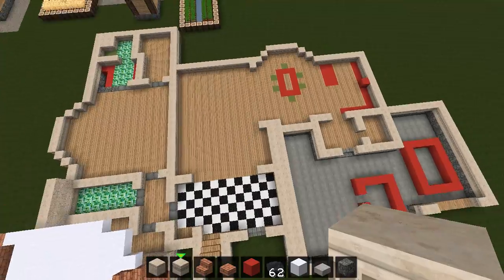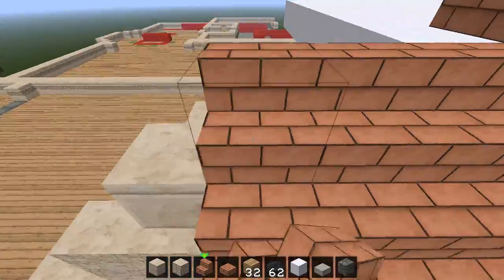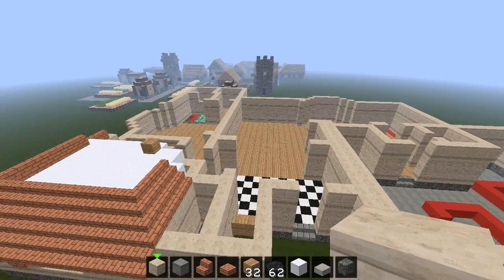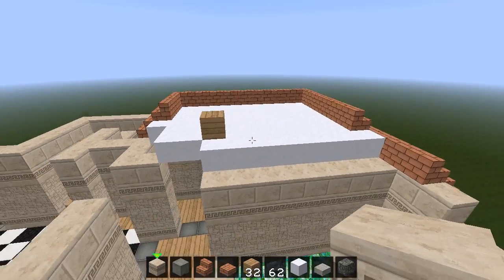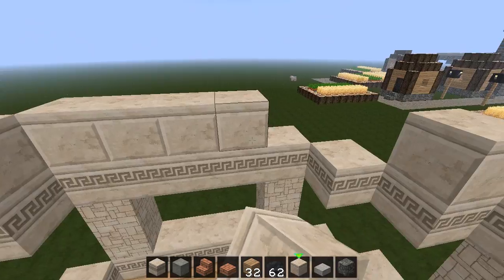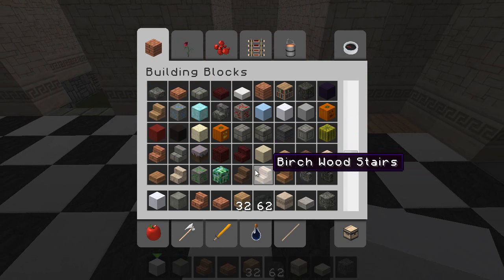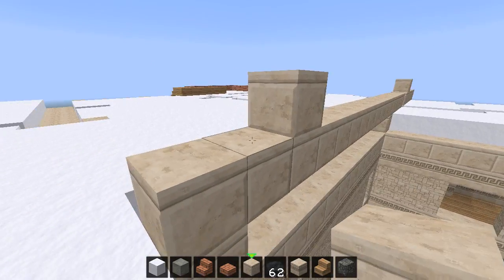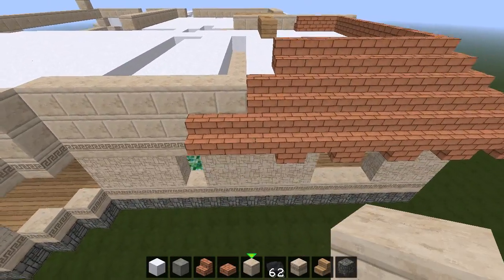Minecraft: Build like an Architect, part 2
♣  How to take some architect drawn plans, understand them and then build an amazing looking house in Minecraft.